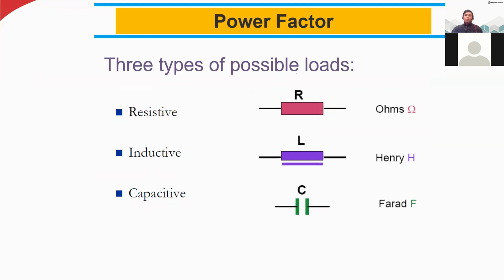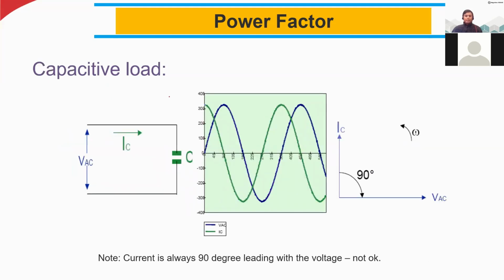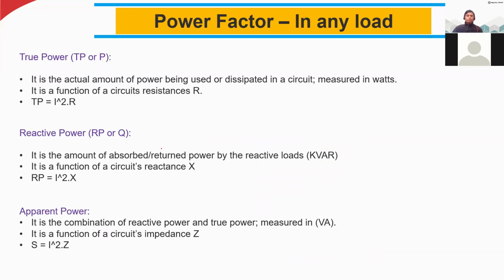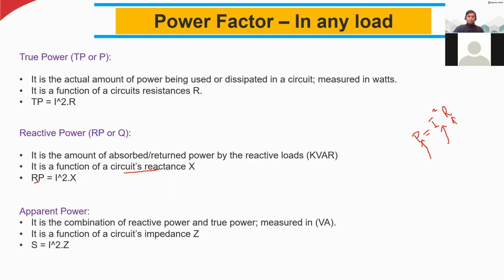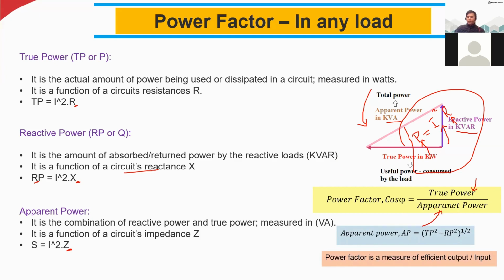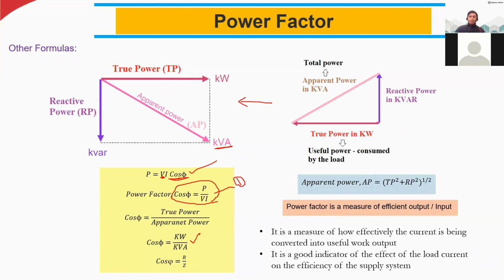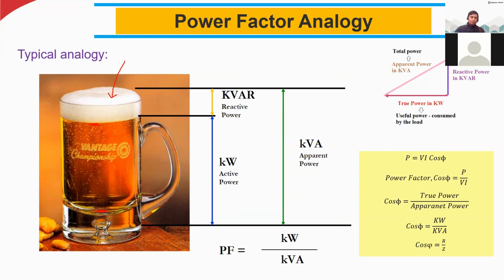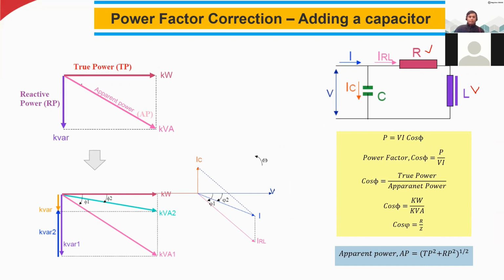35 Logic behind Power Factor and its Correction